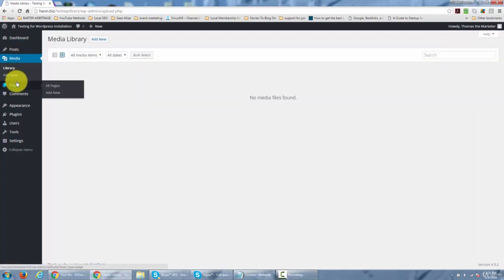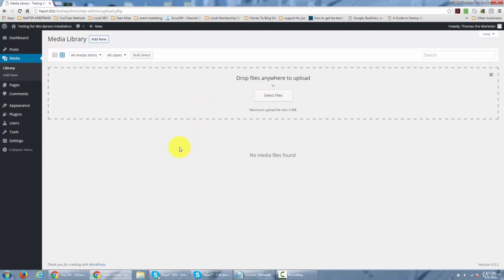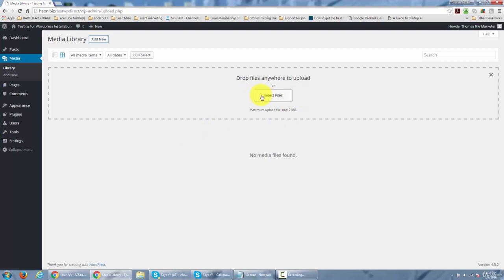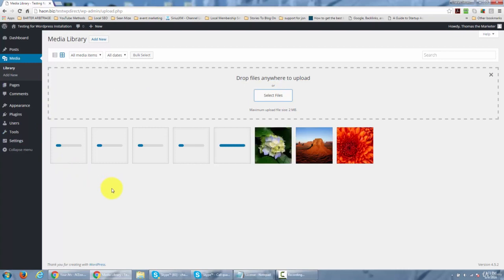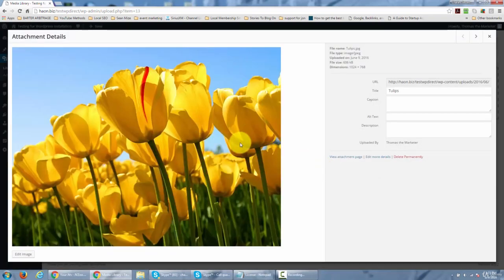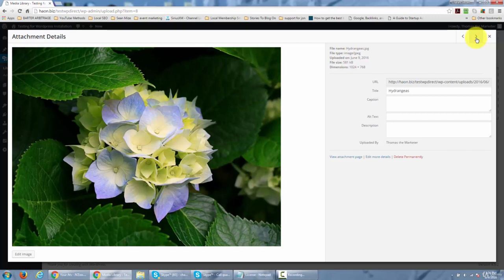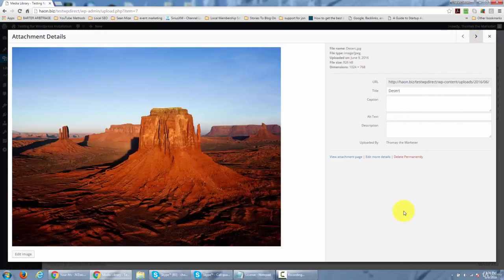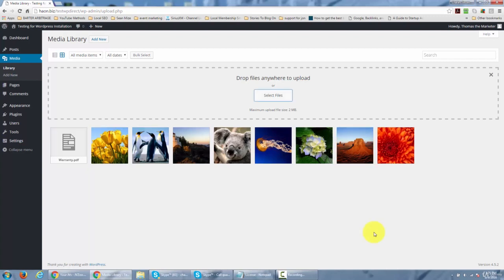Beginner's Guide to WordPress - Media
In this video session, we dive into the topic of Media. You'll learn how to upload, organize, and manage your media files within WordPress, including images, videos, and documents. We’ll also cover tips for optimizing your media for faster loading times and better SEO performance. This tutorial is perfect for beginners looking to enhance their website's visual appeal and functionality.